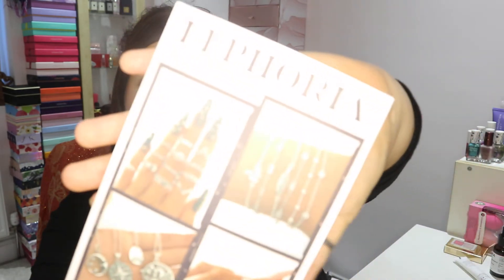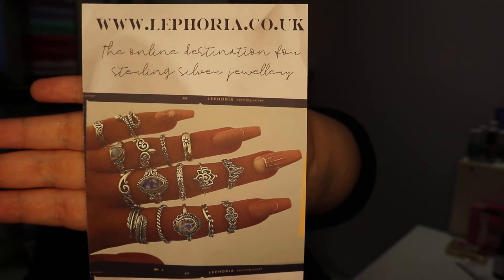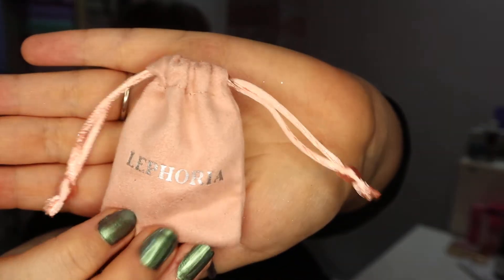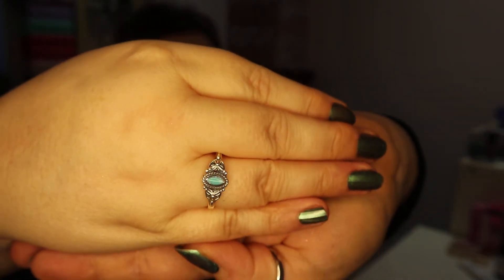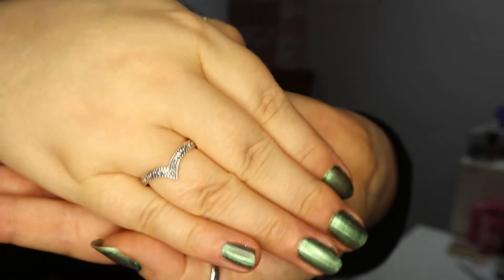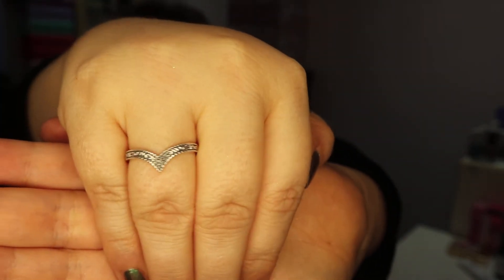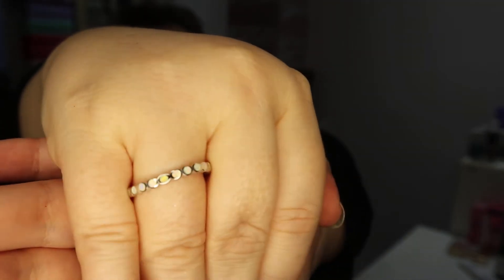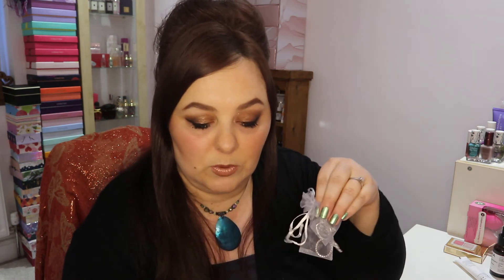LEPHORIA JEWELLERY HAUL - DECEMBER 2020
Hiya

LOVE LOVE LOVE this brand!
Literally stumbled across this brand one night on instagram, was spammed by their ads... (and so pleased I was!)
Here are a few silver rings I bought for myself... I just wanted to share with you all seeing as I do get asked every now n then about my jewellery.

I do recommend anyone who loves silver jewellery as much as myself to pop over to their website for a squizz!

J xxx